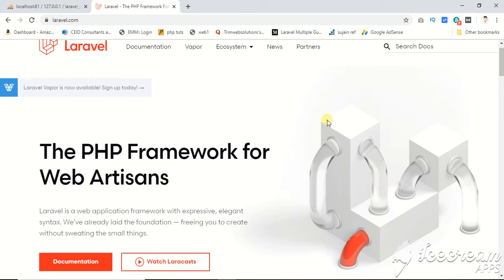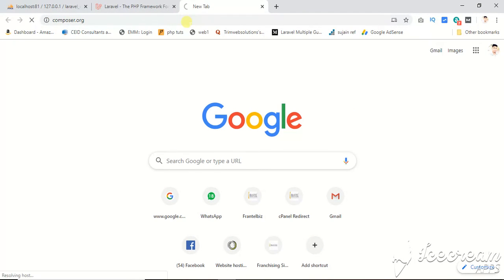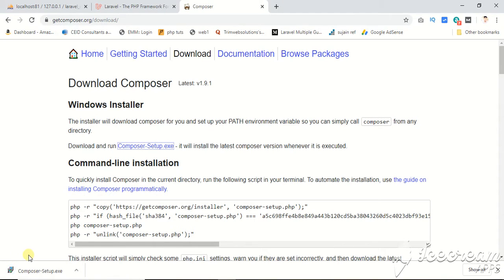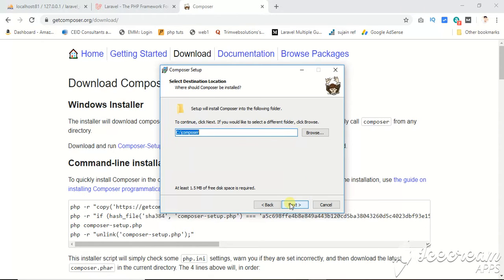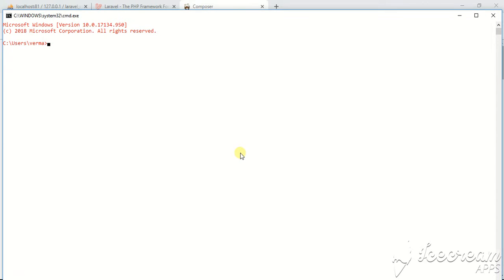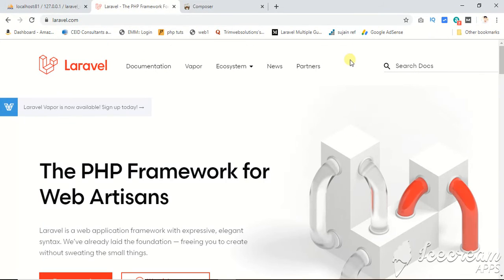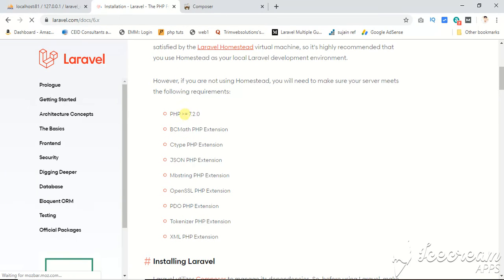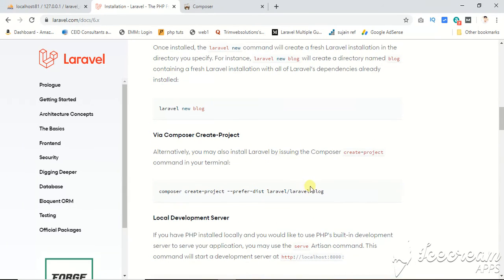How to Install Laravel 6.0 in window application xampp or wampp [ Part 1]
In laravel 6 tutorial we learn how to install laravel with composer through a simple example.